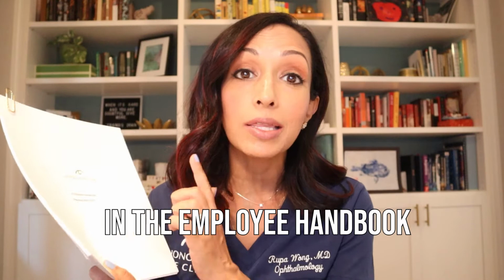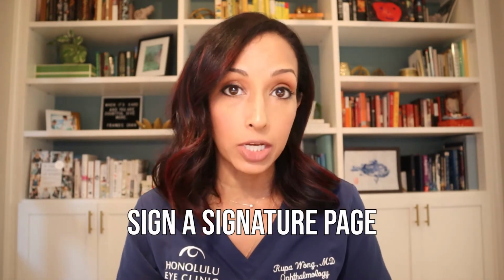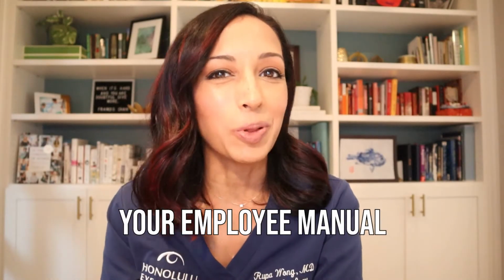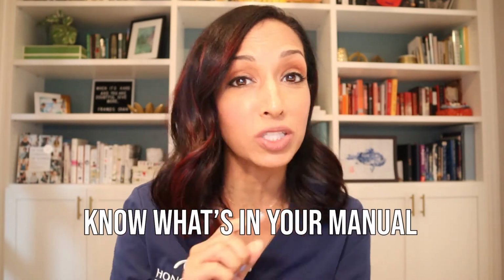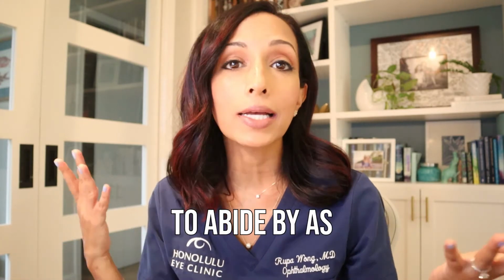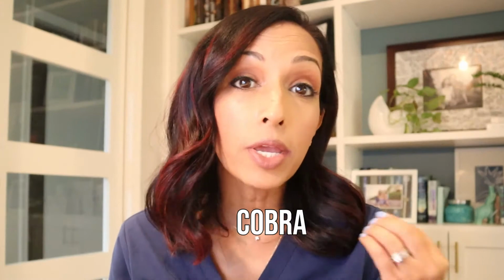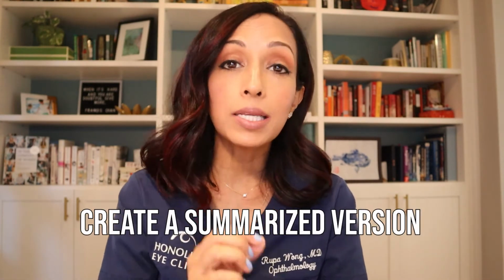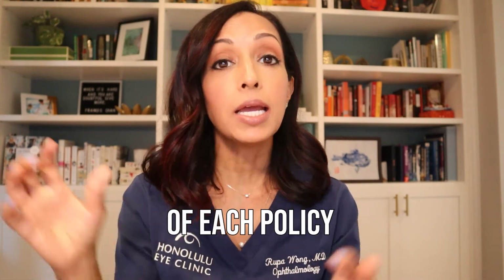200912 Wong EmployeeHandbook SR D2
***FREE RESOURCE***